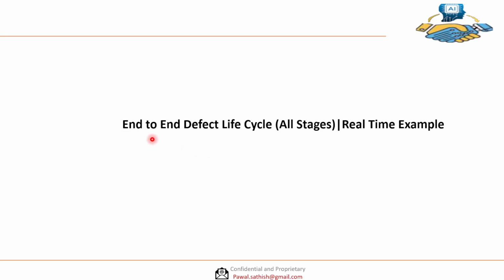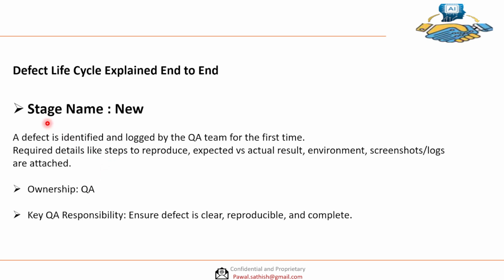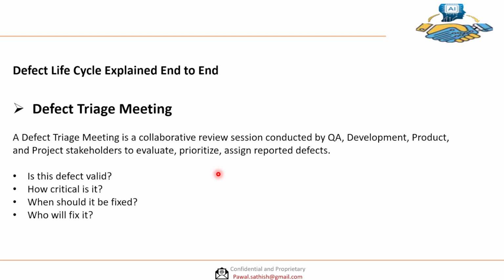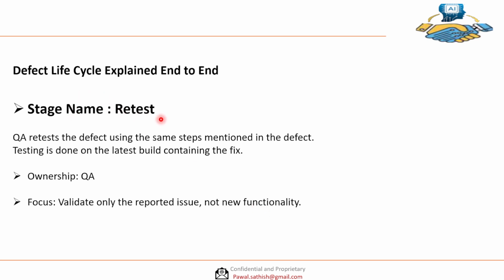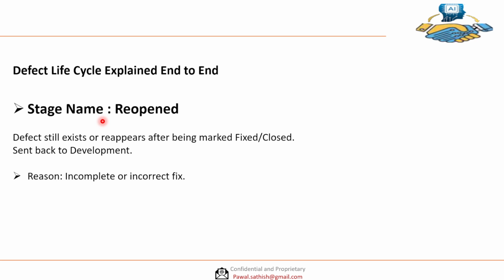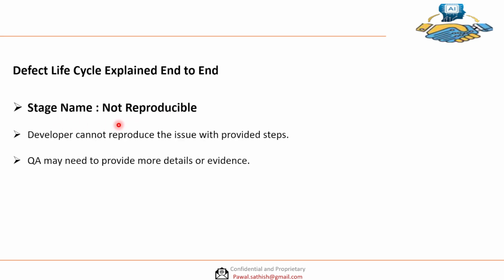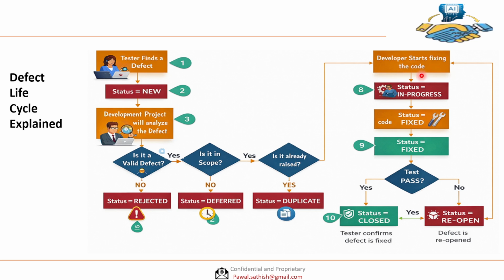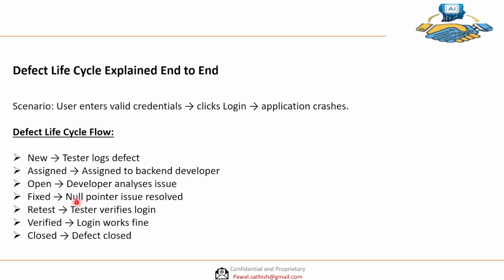End To End Defect Life Cycle and Real Time Example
End to End Defect Life Cycle ,Real Time Example,Defect Life Cycle Explained End to End, Real Time Example,defect life cycle,